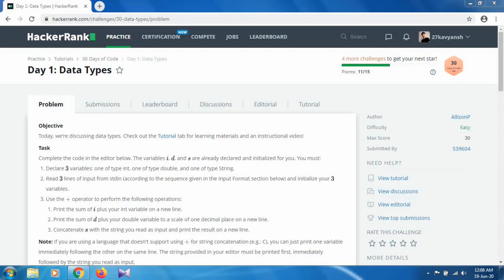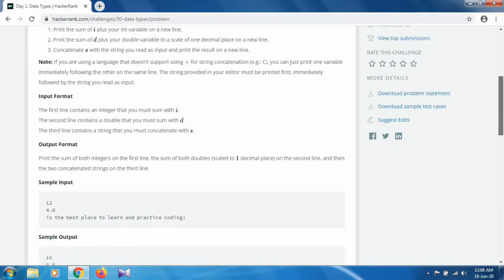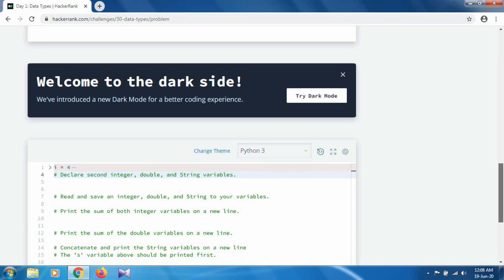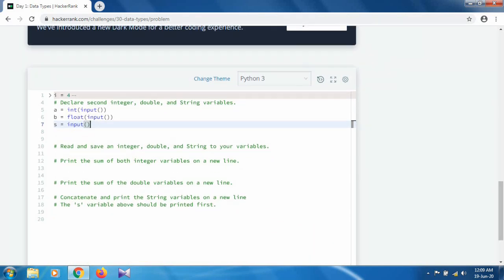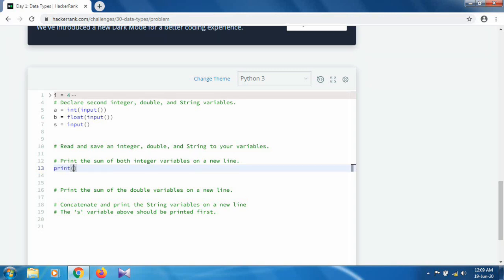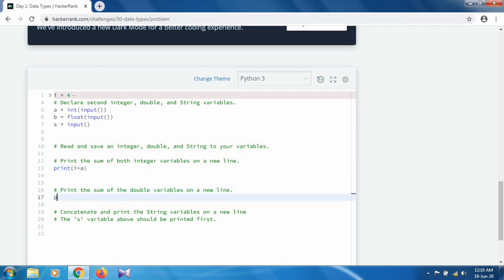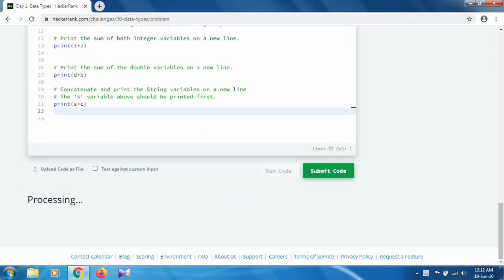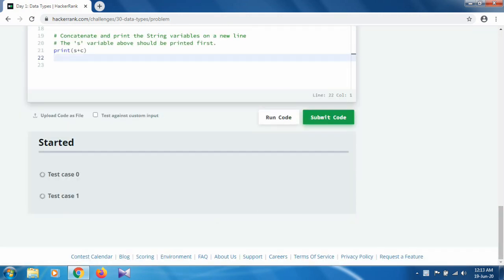Data Types Hackerrank | 30 days of code | day 1 | Python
In python, double data type is not present so we can use float in the place of double :-)